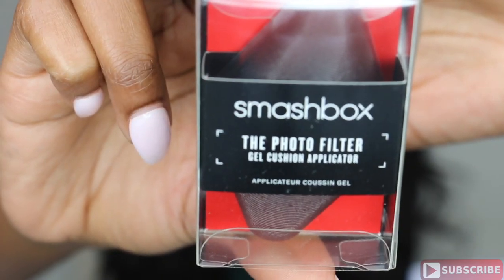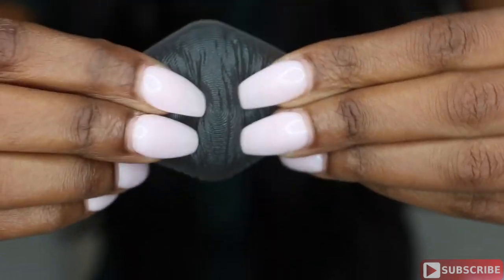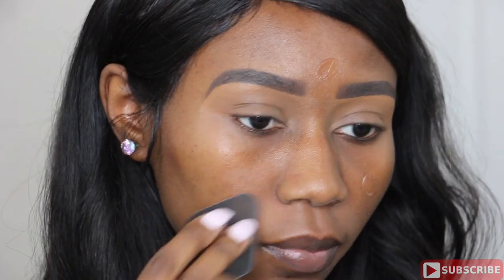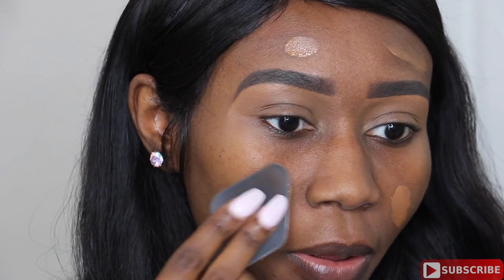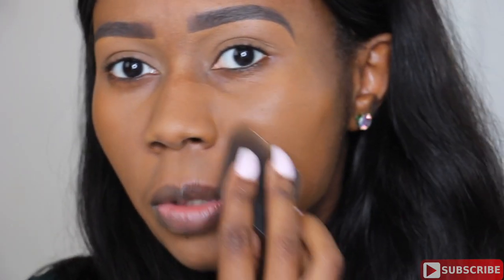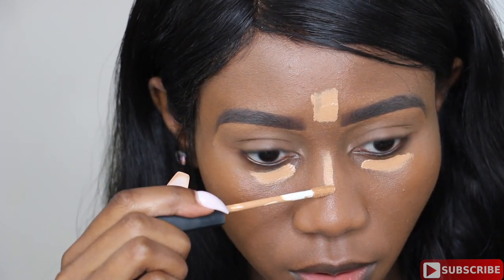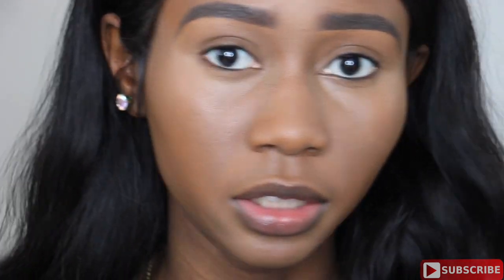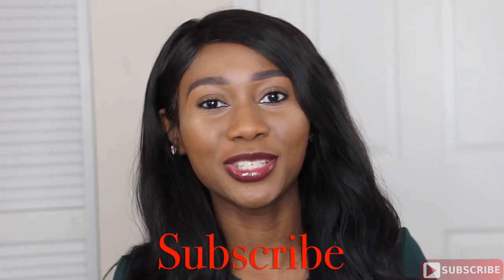Smashbox: Photo Filter Gel Cushion Applicator...Does It Work?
Smashbox recently came out with a new makeup tool called the photo filter gel cushion applicator that is supposed to apply both primers and liquid products evenly and flawlessly onto the skin. In this video I'm going to put this applicator to the test and find out if it's a gimmick or if it really does work.